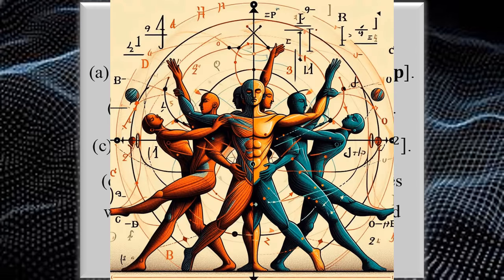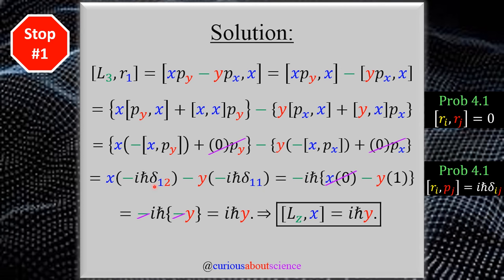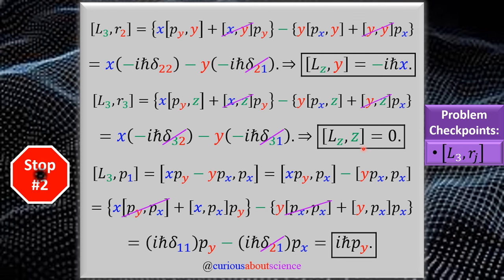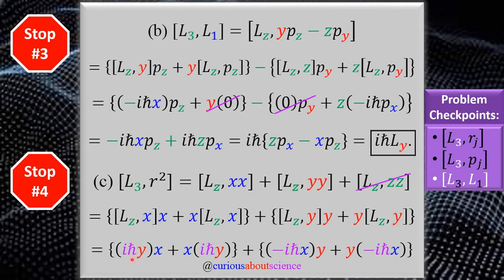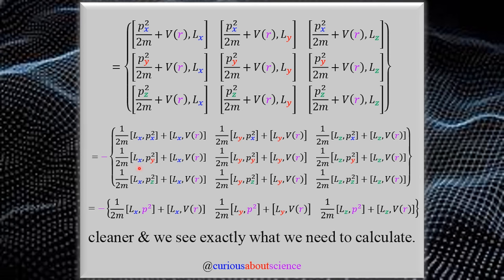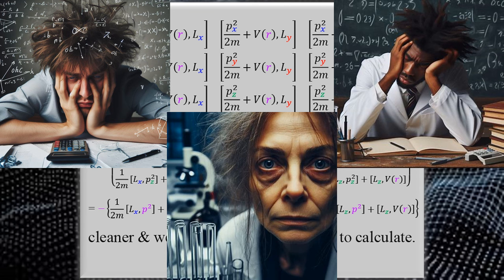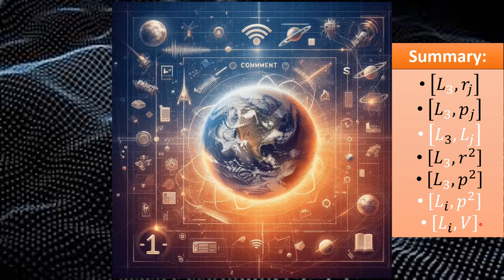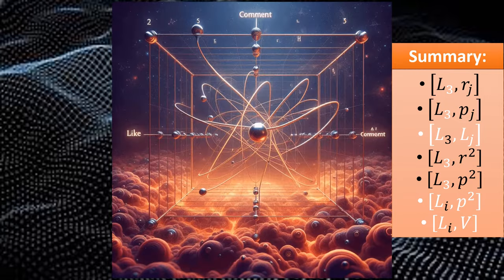Problem 4.22 - Angular Momentum ⇢ Commutator Relations: Introduction to Quantum Mechanics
We explore the intricate dance of commutator relations involving angular momentum (𝘓), position (𝘳), and linear momentum (𝘱). These relations serve as fundamental pillars for understanding particle behavior at the quantum level, shedding light on their interactions.

To elucidate these commutators' complexities with vector quantities, we employ the Levi-Civita symbol, a mathematical tool pivotal for expressing these relations with clarity and precision. Incorporating the Levi-Civita symbol offers deeper insights into the underlying symmetries and patterns governing angular momentum's interactions with position and linear momentum. This not only simplifies calculations but also unveils substantial connections within the quantum realm.

• 𝙿𝚛𝚘𝚋𝚕𝚎𝚖 𝙱𝚛𝚎𝚊𝚔𝚍𝚘𝚠𝚗 𝚃𝚒𝚖𝚎 𝚂𝚝𝚊𝚖𝚙𝚜:
00:00 - Background.
00:51 - Problem Statement.
02:32 - Part (a)-(ⅰ): [𝘓₃,𝘳] Commutators.
03:57 - Note ↦ Prob 4.1.
07:34 - Case (ⅱ): [𝘓₃,𝘱] Commutators.
09:22 - Part (b): [𝘓₃,𝘓₁] Commutator.
12:02 - Part (c)-(ⅰ): [𝘓₃,𝘳²] Commutator.
14:00 - Case (ⅱ): [𝘓₃,𝘱²] Commutator.
14:53 - Part (d)-(ⅰ): [𝘓₁,𝘱²] & [𝘓₂,𝘱²] Commutators.
18:55 - Levi-Civita Symbol ε.
23:42 - Case (ⅱ): [𝘓₁,𝘝], [𝘓₂,𝘝] & [𝘓₃𝘝] Commutators.
26:20 - Concluding Remarks.

⍟ 𝐂𝐫𝐞𝐝𝐢𝐭𝐬 ⍟
◉ ☞📚📖📓= Griffiths, David J., and Darrell F. Schroeter. “Chapter 4 Quantum Mechanics in Three Dimensions.” 𝘐𝘯𝘵𝘳𝘰𝘥𝘶𝘤𝘵𝘪𝘰𝘯 𝘵𝘰 𝘘𝘶𝘢𝘯𝘵𝘶𝘮 𝘔𝘦𝘤𝘩𝘢𝘯𝘪𝘤𝘴, 3rd ed., Cambridge University Press, 2018, pp. 131–197.